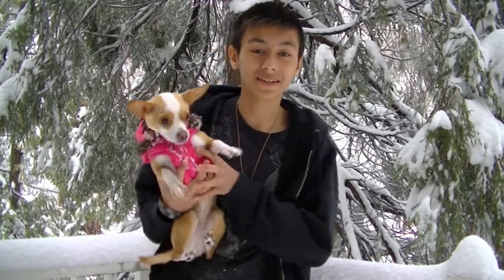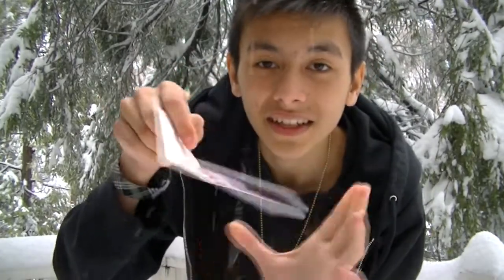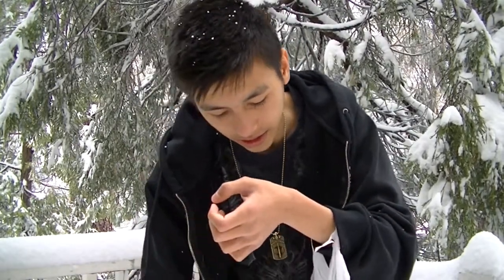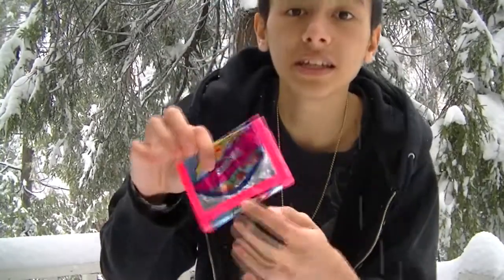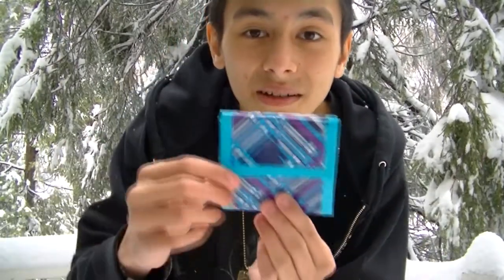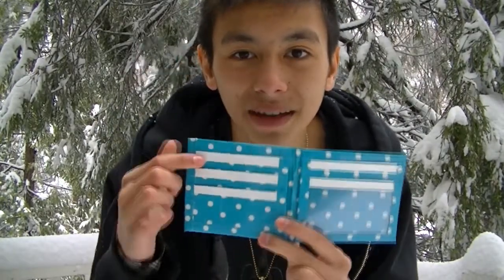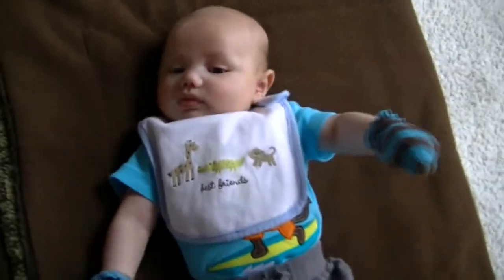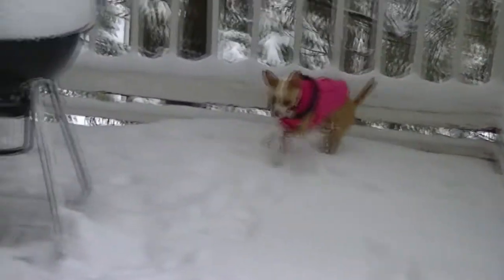New March Duct Tape Crafts In The Snow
. . . . . . . . Other Channels . . . . . . . . . . .